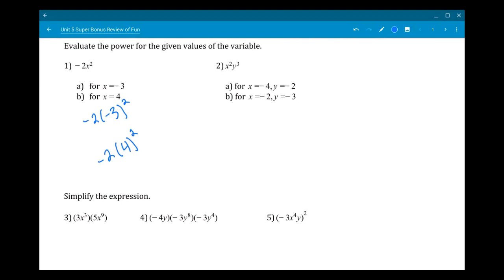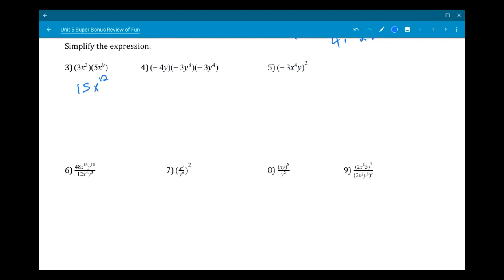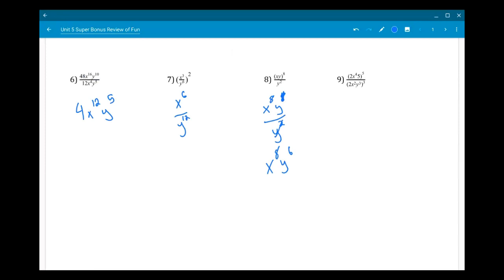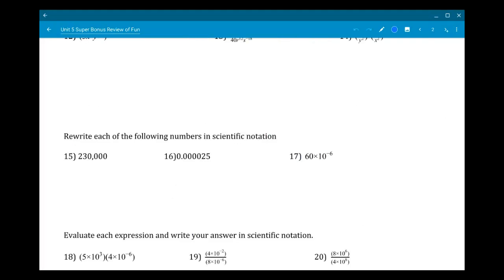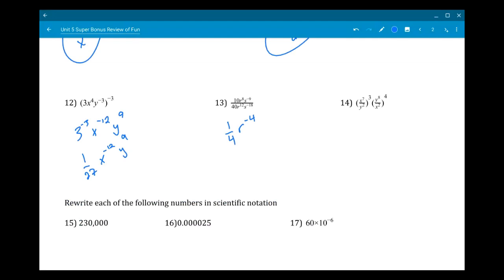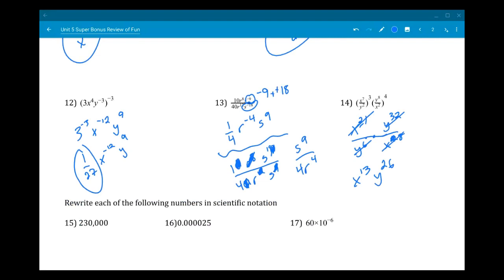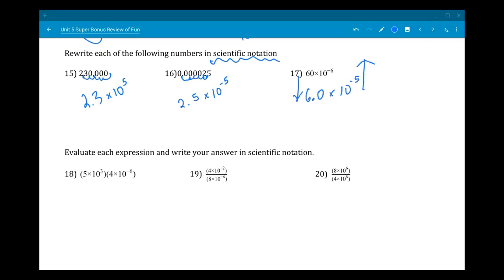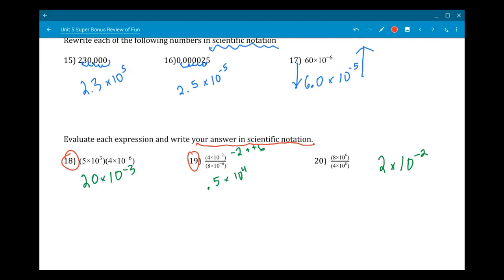Algebra Unit 5 Live Stream